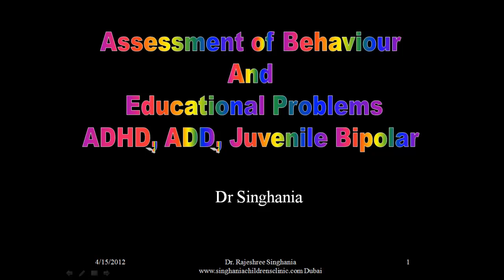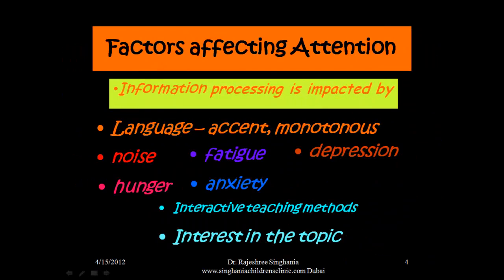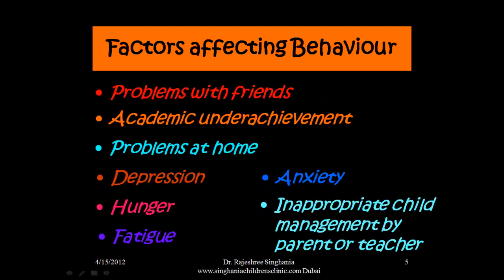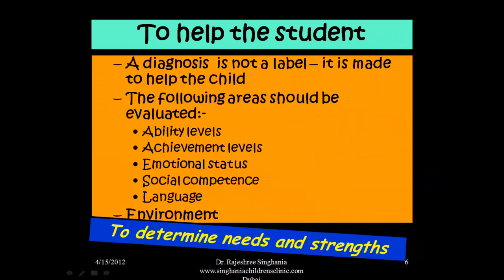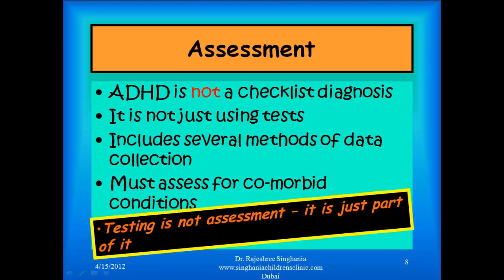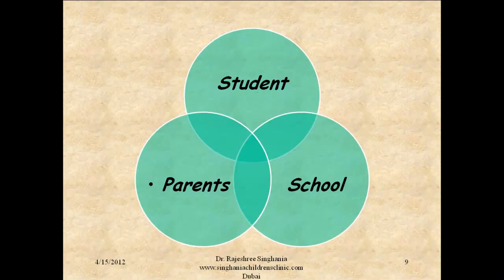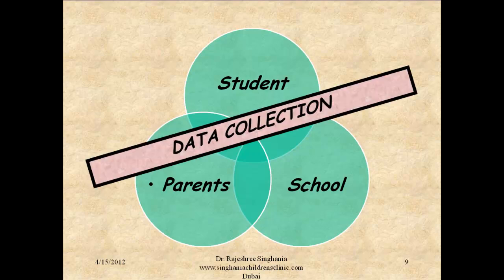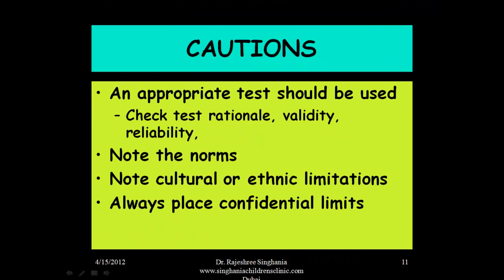Assessment | ADD, ADHD, Behavioural Problems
| Assessment for ADHD, ADD and behaviour problems should be assessed.
Goals Of Assessment:You need to look at the all the aspects that can affect the child. You have to look at differential diagnosis that needs to be looked at & to look at family situation to help & support them.